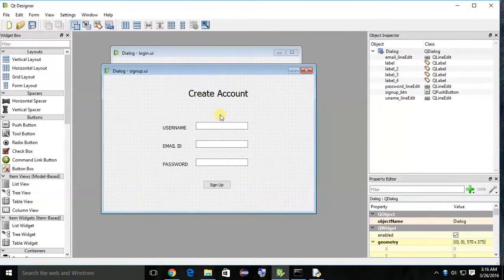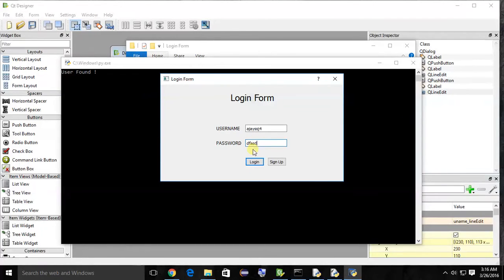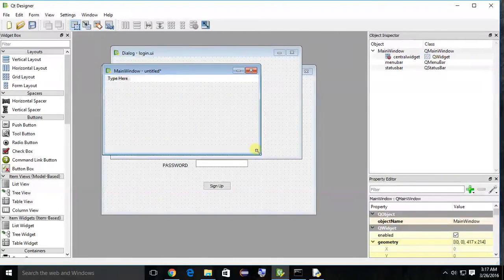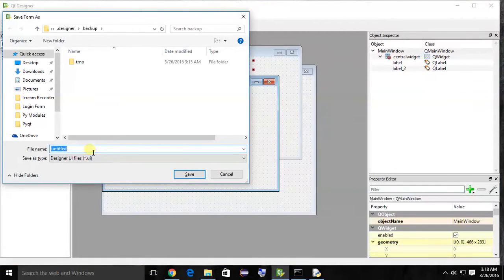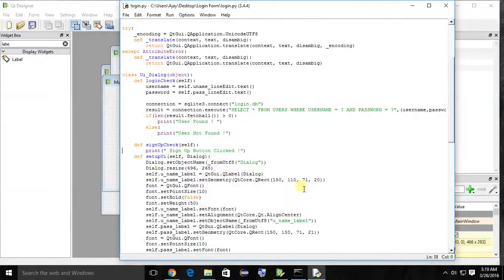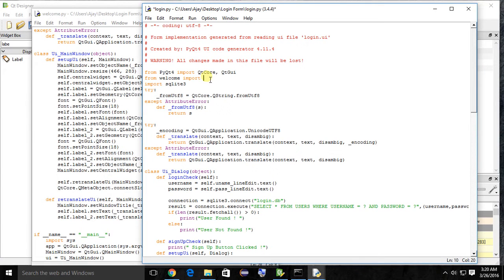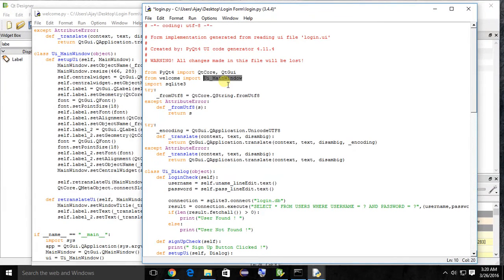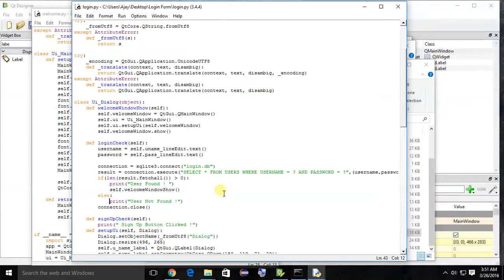Python PyQt : Open New Window when Authentication successful Done!